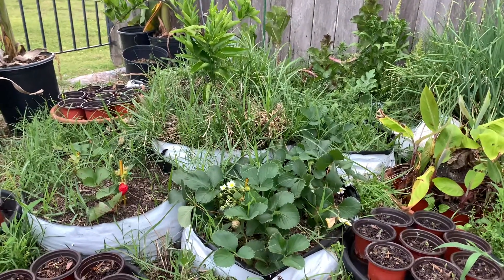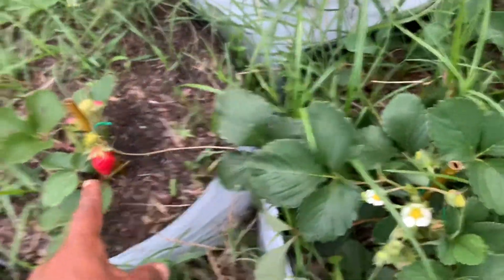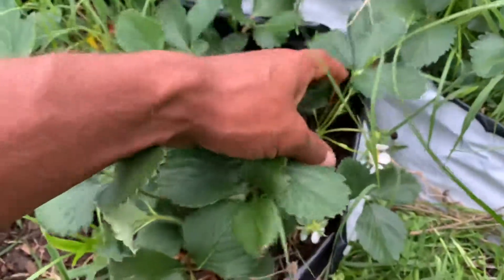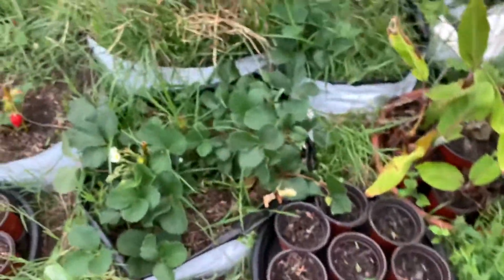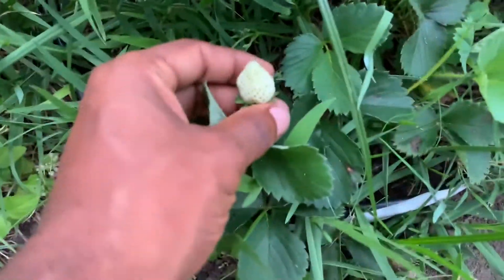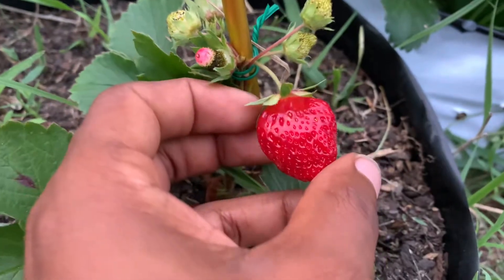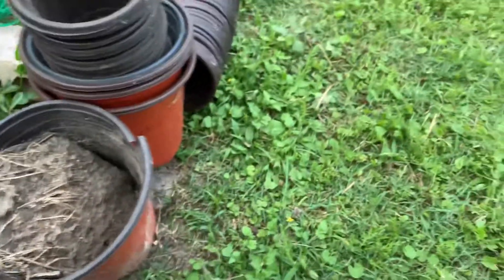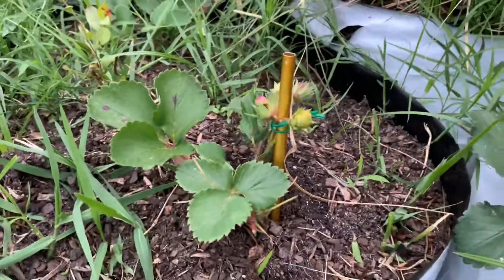Pantagruella Strawberry, Earliest June-bearing Cultivar! Overview, Ripening Signs, Brix Test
This German strawberry variety is suitable for most zones. I’m growing it in 9b without irrigation.